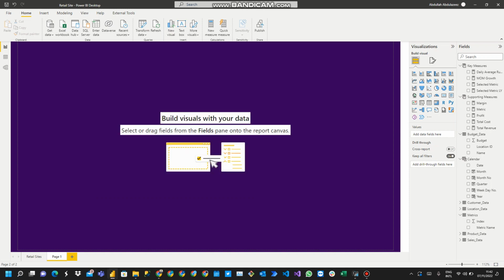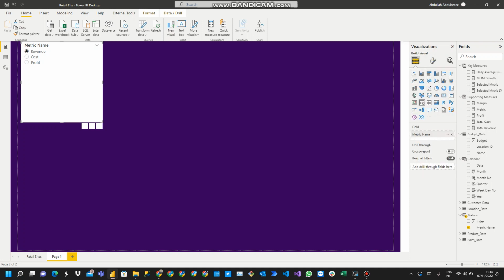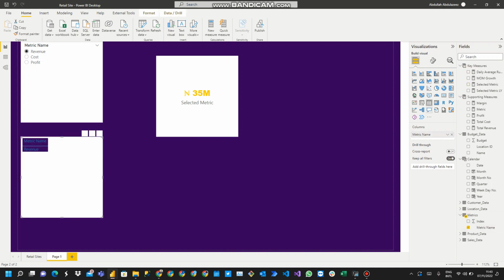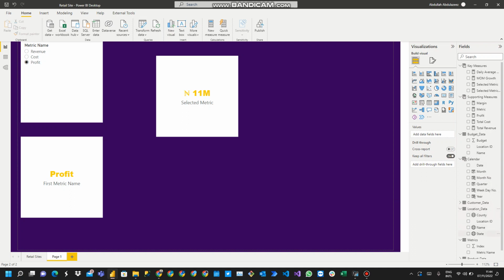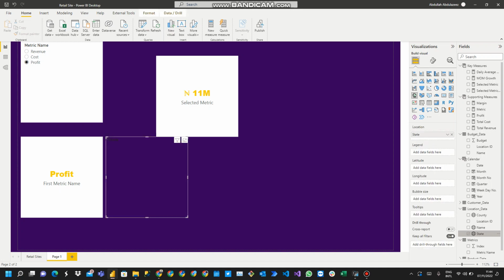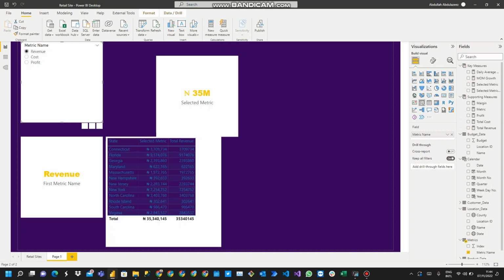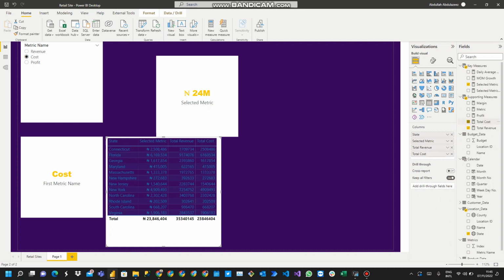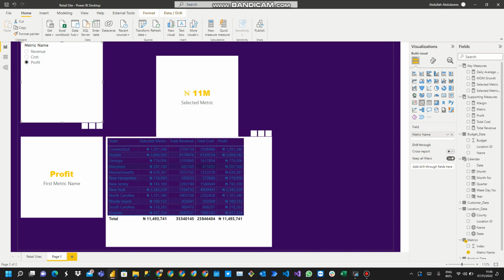Dynamic Metrics in PowerBI